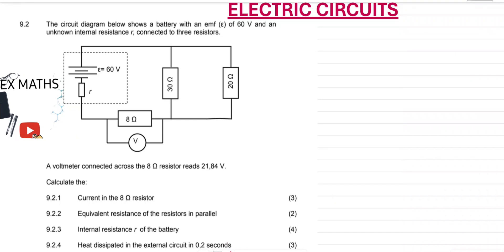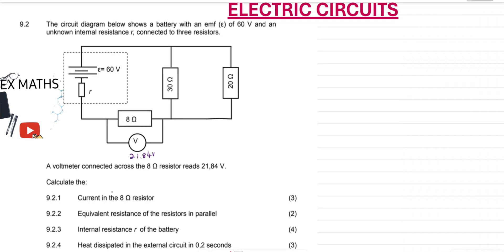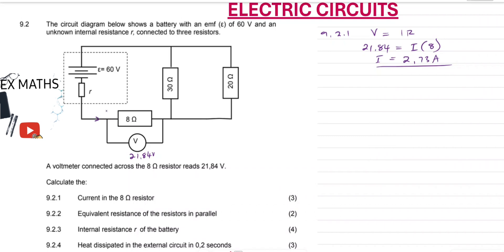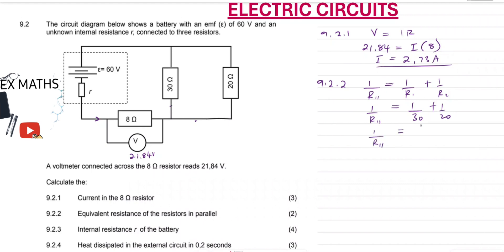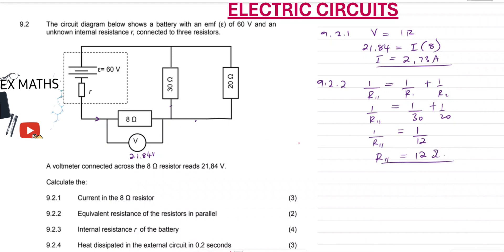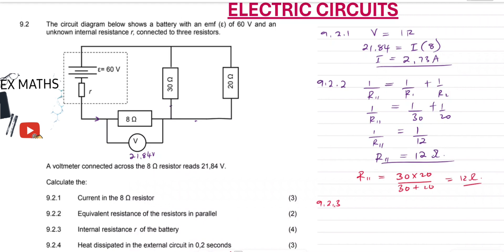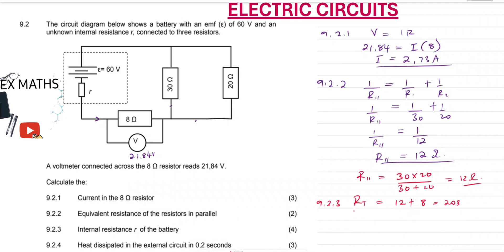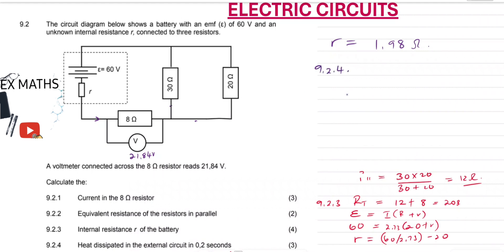GRADE 12|| ELECTRIC CIRCUITS (3)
Electric circuits question and answer